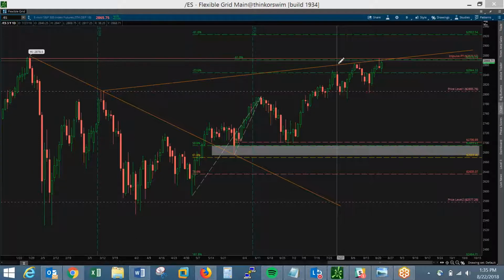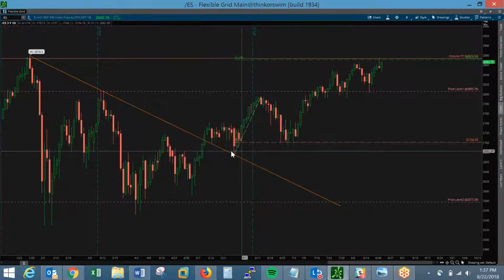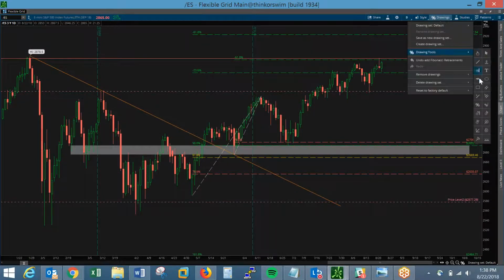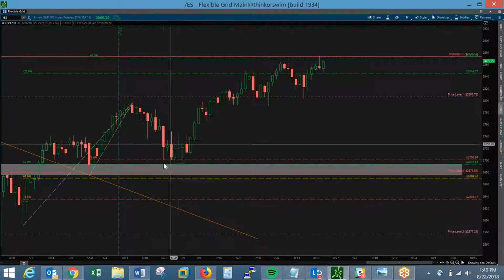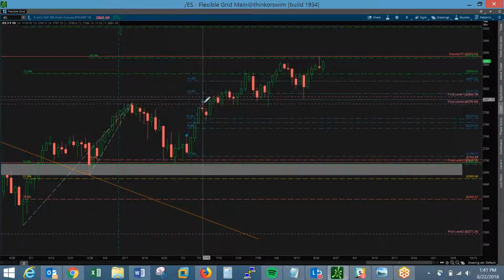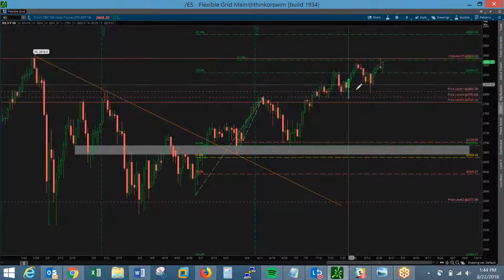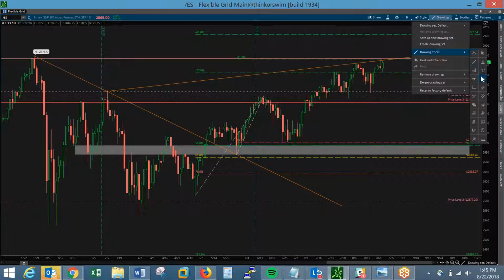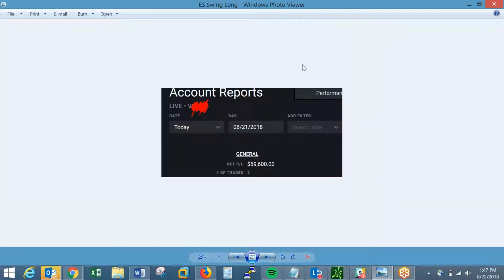ES Long Recap